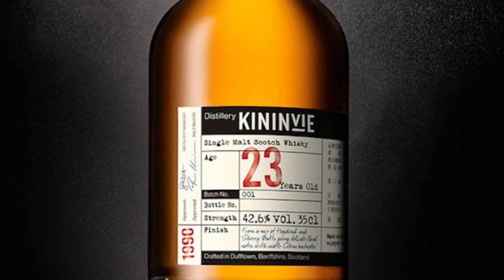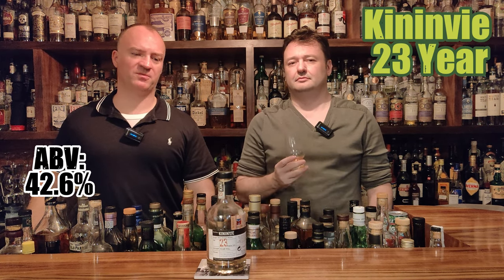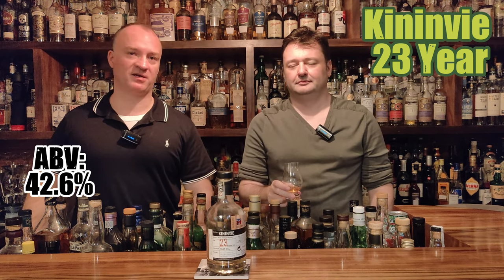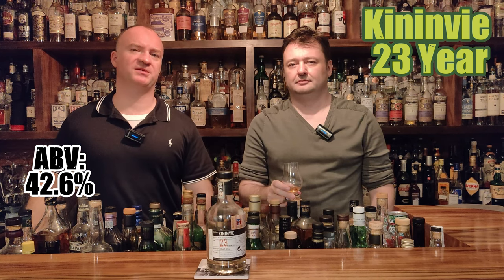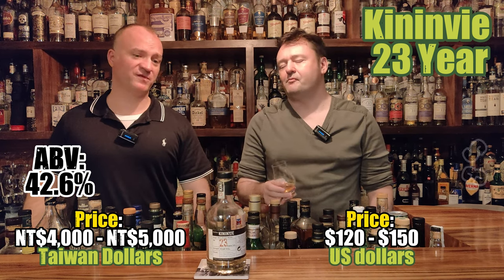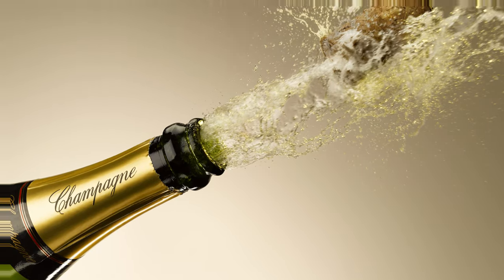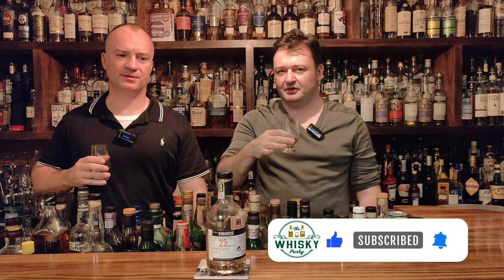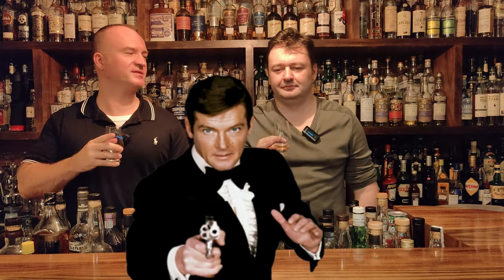Kininvie 23 | Scotch Whisky Review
This rare scotch retails at roughly $150 for 300ml. Is it worth the price of admission? Watch this review to find out.

We make these types of videos:
* Whisky Reviews (Scotch, Bourbon, Rye, Irish, Japanese, American, etc.)
* Tips for Whisky Investing
* Whiskey News and Education
* Advice on Building Up Your Collection